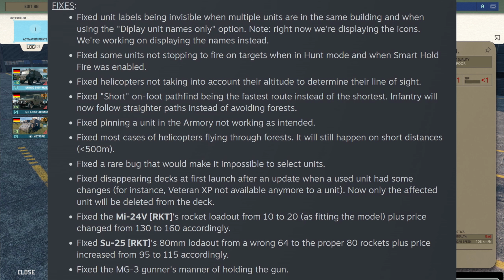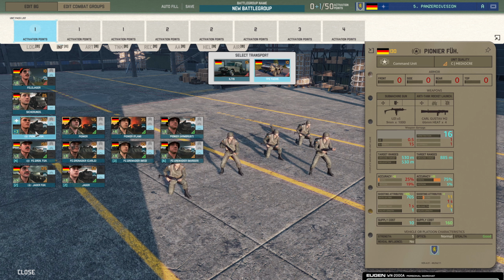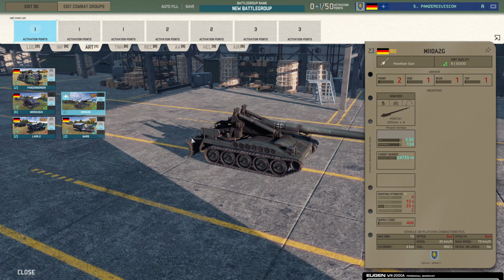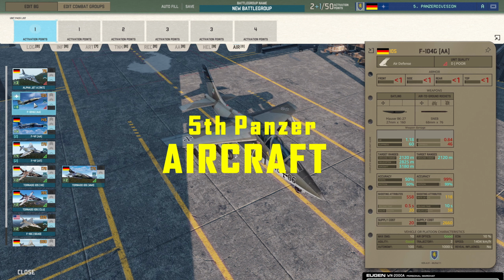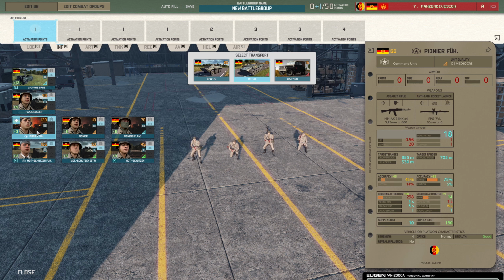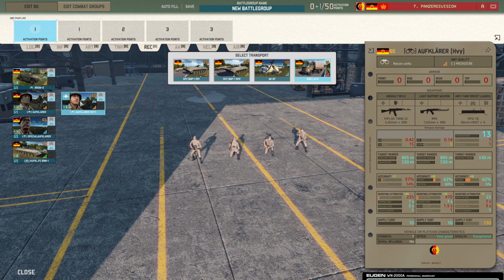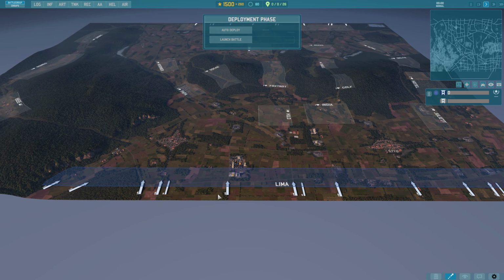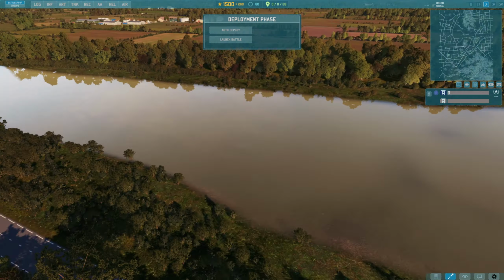Overview of New Divisions and New Map - WARNO Davout Milestone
So a slightly longer video than I intended but here I go through all the units in the two new WARNO Davout Divisions, 5th Panzer and 7th Panzer. I also discuss a little around the changes to supply vehicles and take a more in-depth look at the new 10vs10 map though it can only currently be played 4v4.

I would like to note, my initial thought was the Tornado MW1 variant would be cluster as in anti Tank but its actually a HE bomber. I do not think I expressed that in this video.

Get Involved!

Contents:
00:00 Intro
02:30 5th Panzer: Logistics
03:50 Infantry
09:36 Artillery
10:52 Tanks
12:32 Recon
13:42 Anti-Air
14:35 Helo
15:17 Aircraft
17:49 7th Panzer: Logistics
19:17 Infantry
21:16 Artillery
21:44 Tanks
24:24 Recon
25:18 Anti-Air
26:10 Helo
26:57 Aircraft
29:37 New Map